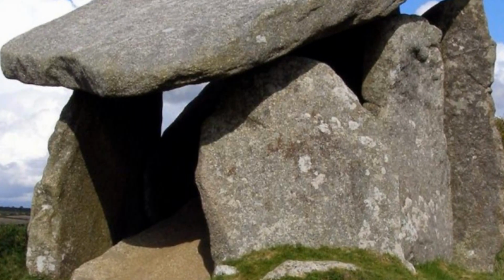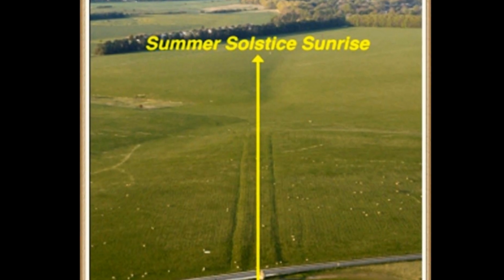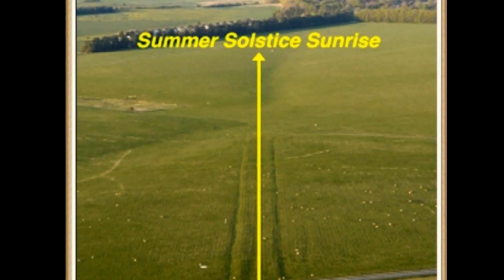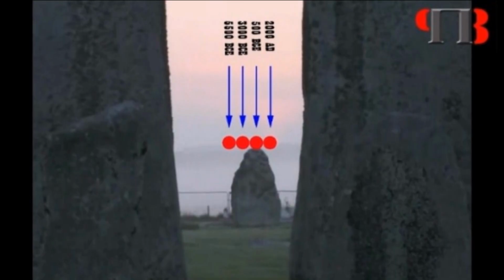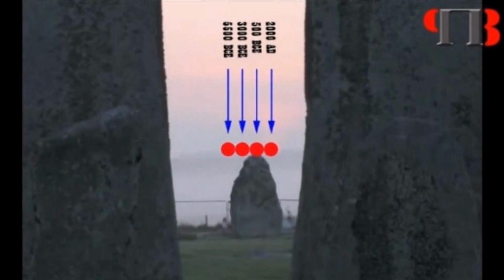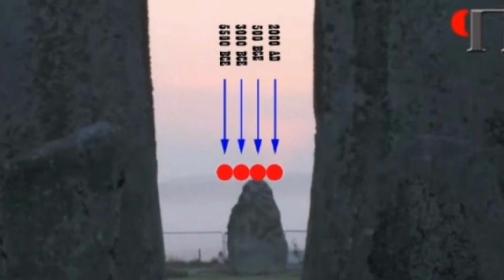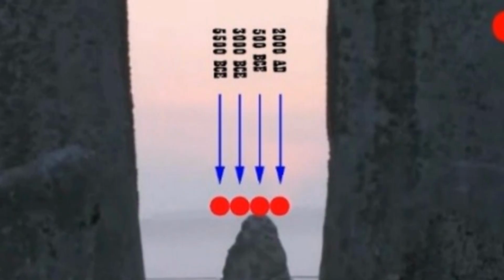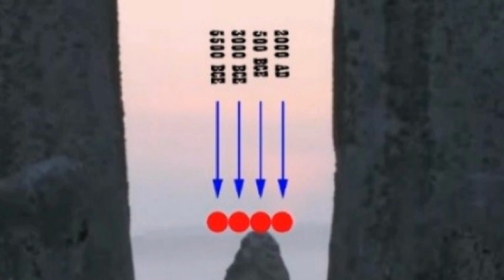The Stonehenge Summer Solstice - ABC NEWS PODCAST - Episode 9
🎙️ Podcast Summary:

🎥 Why Stonehenge Was Never Built for the Druids | Summer Solstice Myth-Busting
🔎 Uncover the real origins of Britain’s most misunderstood monument

In this episode, Bob and Alice broadcast from ABC News to expose one of archaeology’s most persistent modern fantasies — the idea that Stonehenge was built as a Druidic temple to celebrate the summer solstice.
Spoiler alert: it wasn’t. Not even close.

Drawing from the latest research presented in our blog “Summer Solstice: Why Stonehenge Was Never Built for the Druids”, we go beyond the flower crowns and TV crews to look at the real archaeological evidence — and it paints a very different picture.

✔️ The monument's alignment may have started with Mesolithic solar markers, long before the circular ditch was dug.
✔️ The famed solstice axis was likely defined as early as 8500 BC, predating all known Neolithic phases.
✔️ Evidence points to practical water access, posthole alignments, and a Midwinter focus, not theatrical Druidic sun worship.

We challenge the mainstream narrative, question the festival-fueled tourism mythos, and ask the real question:
👉 Was Stonehenge ever meant for the solstice crowd? Or have we repackaged prehistory into modern mysticism?

🏷️ Tags / Keywords